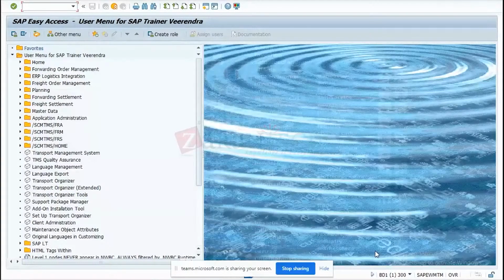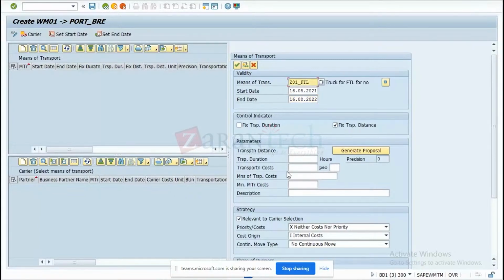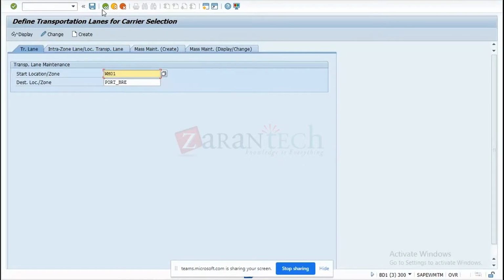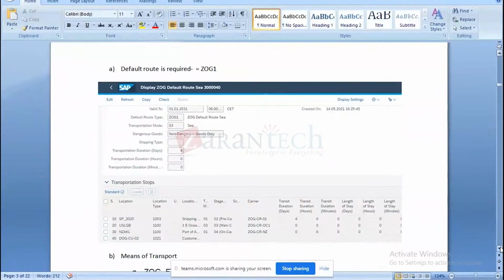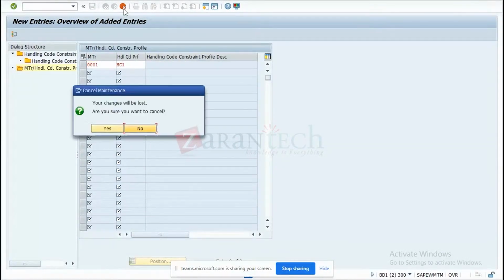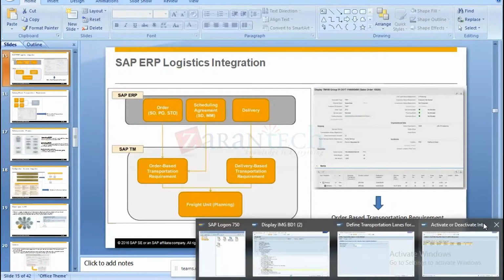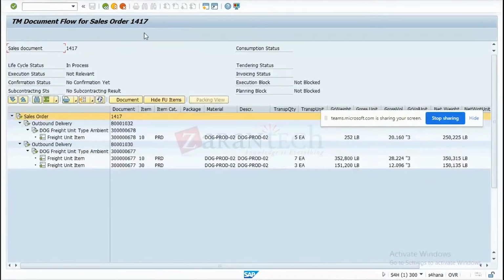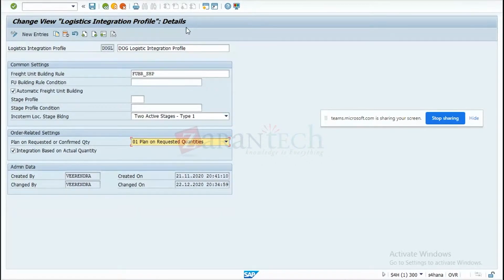FREE LIVE | Order Management - Part A | SAP Transportation Management Training | ZaranTech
In this video, you will learn about Order Management - Part A as part of SAP Transportation Management Training.

💥 Learn SAP Transportation Management Completely for FREE 🔥

Day 6 - Topic: Order Management - Part A

Why attend?

Save the Date and time and set an alert to enjoy these 100% FREE SAP Transportation Management Session Series